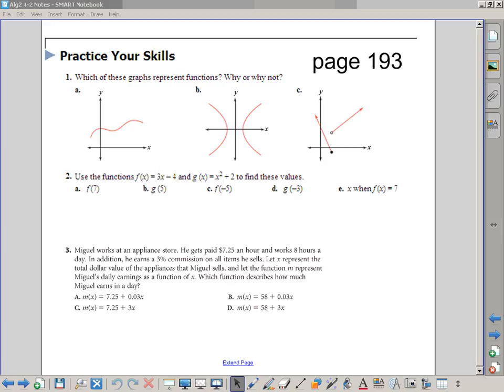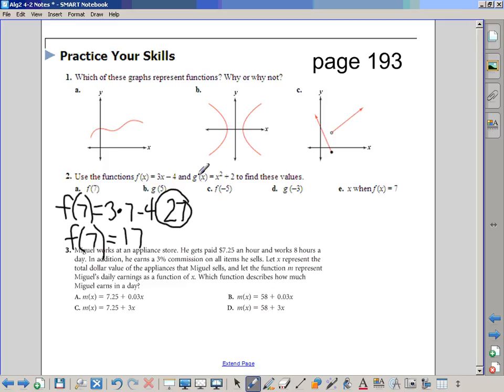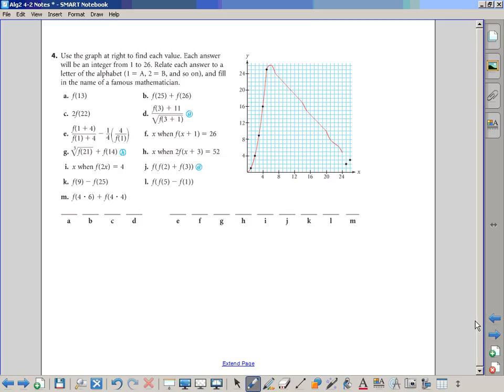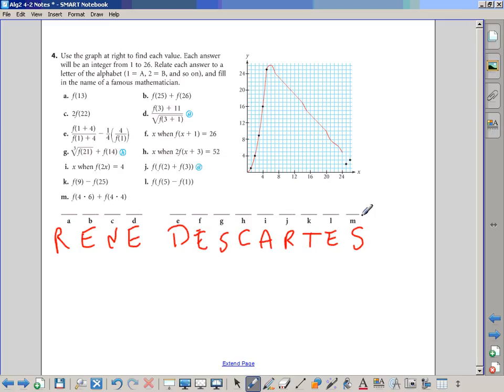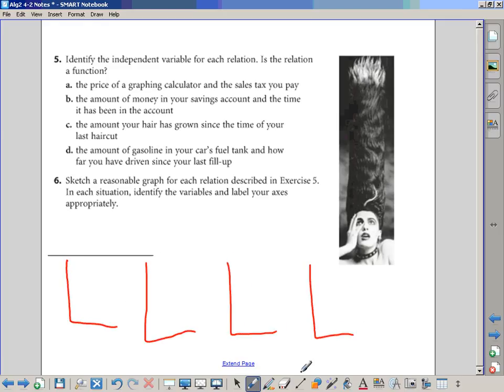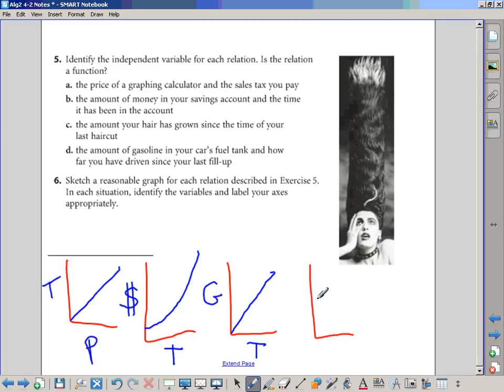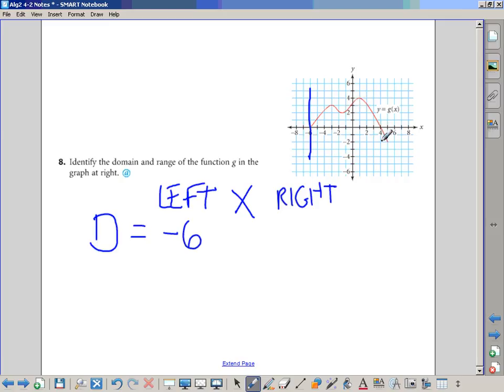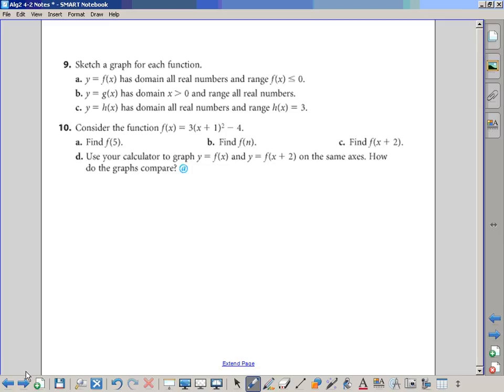PAGE 193 Classwork